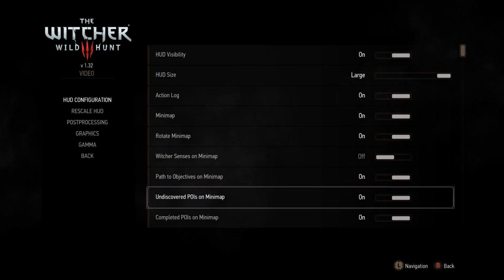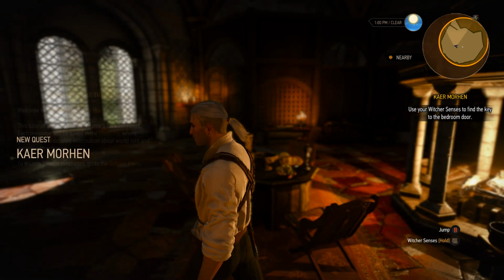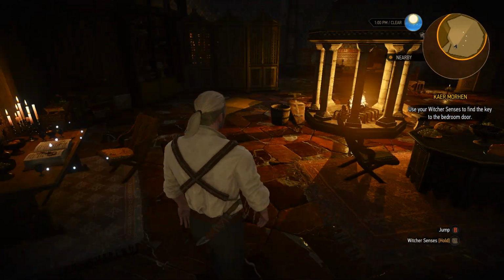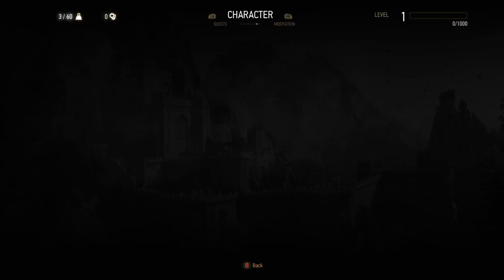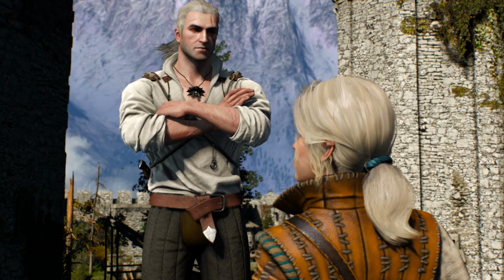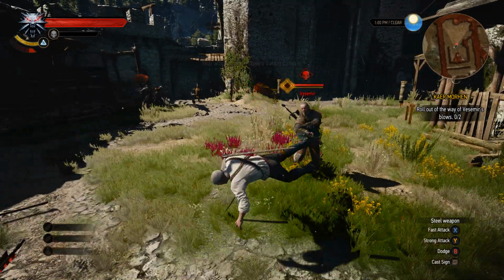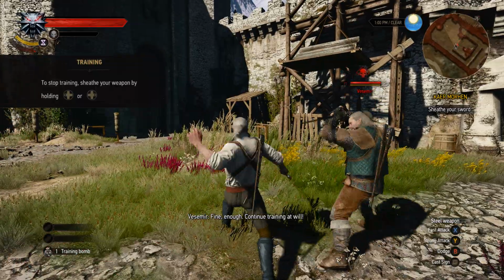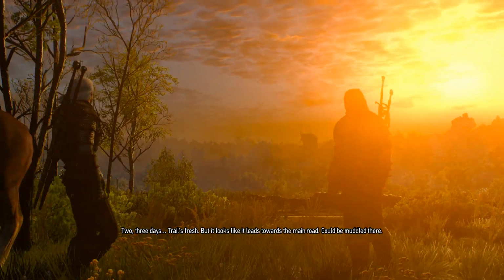The Witcher 3 - Wild Hunt - PC - Part 1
So it begins, a long epic adventure at slow casual pace